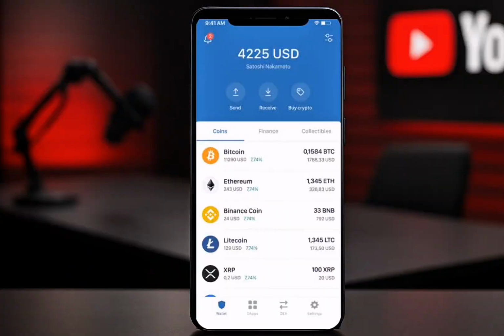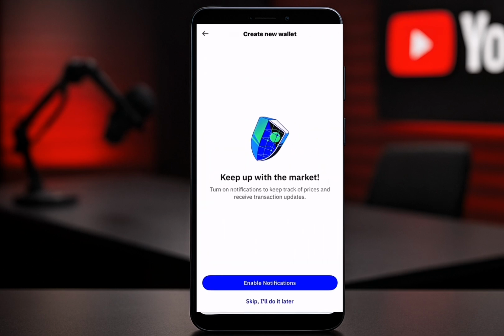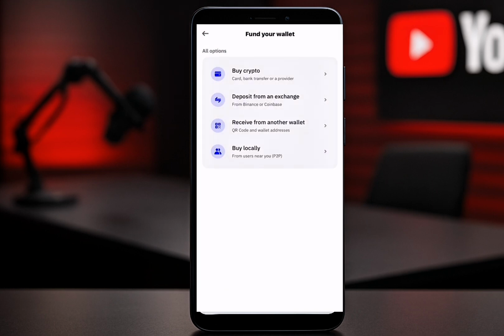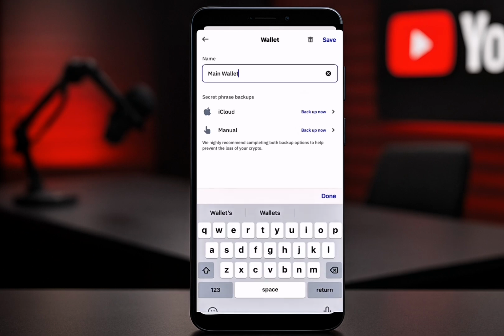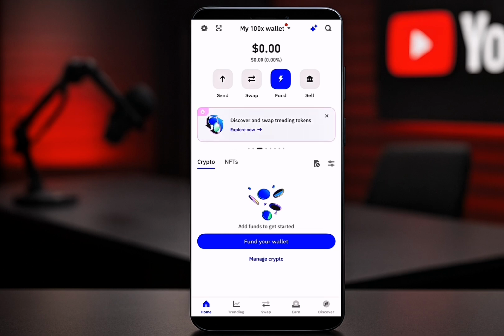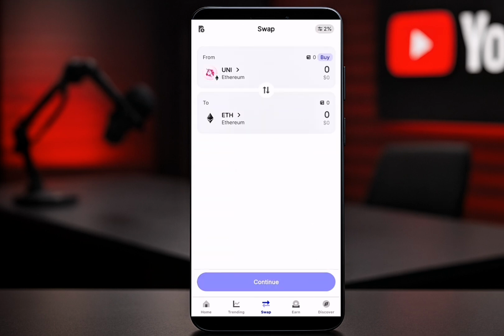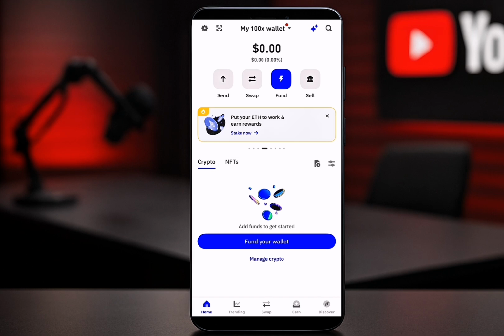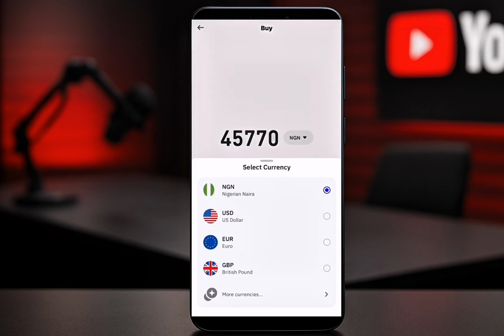How to Use Trust Wallet in 2026 (beginners guide)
Trust Wallet Tutorial 2025 | Beginner’s Guide to Creating & Using Trust Wallet

In this quick and simple tutorial, I’ll show you how to create a new Trust Wallet, back up your recovery phrase, and navigate the wallet interface with ease. Perfect for beginners who want to safely manage crypto without stress.

⭐ What You’ll Learn in This Video:
- How to create a new Trust Wallet
- How to back up your recovery/seed phrase securely
- How to navigate around the Trust Wallet app
- Basic tips for keeping your wallet safe

Trust Wallet is one of the most popular non-custodial wallets, giving you full control of your crypto assets and private keys. If you’re new to cryptocurrency, this guide will help you get started the right way.

✨ Join My Communities:
📎 Special Link (for this video)